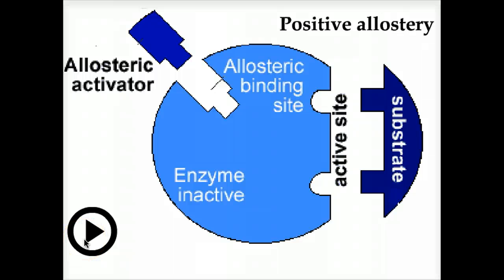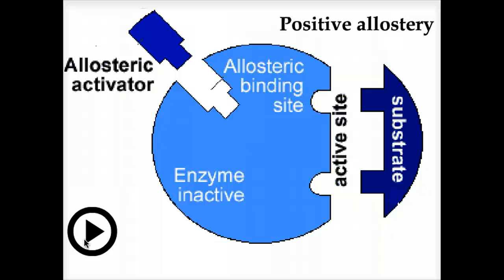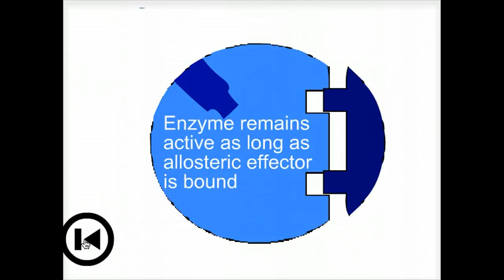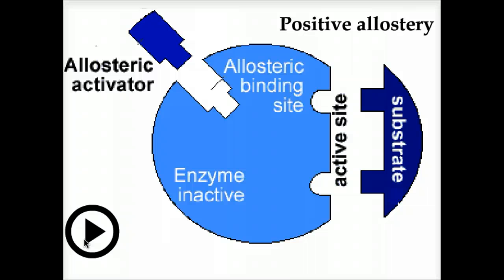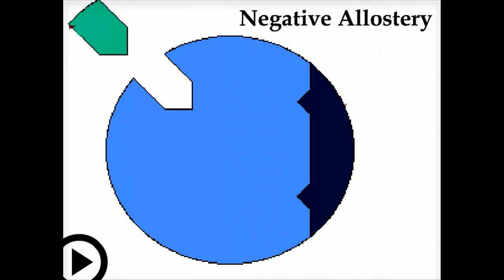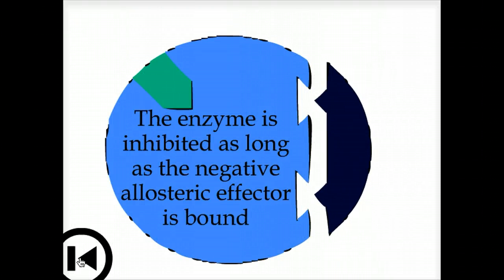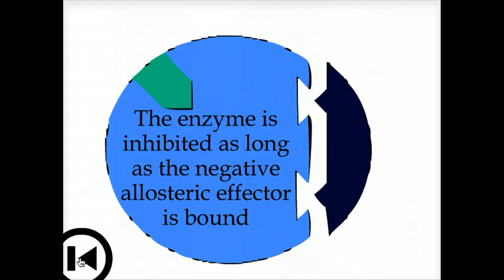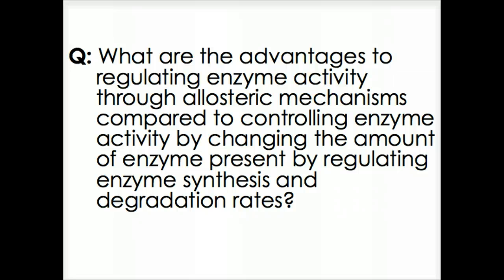Enzymes & allosteric regulation - Biofundamentals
Regulating enzyme activity allosterically